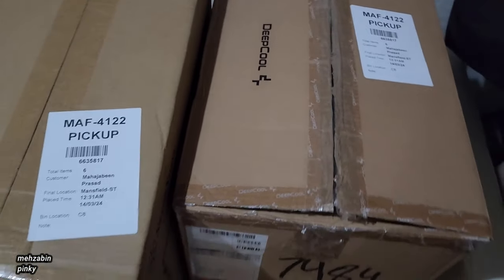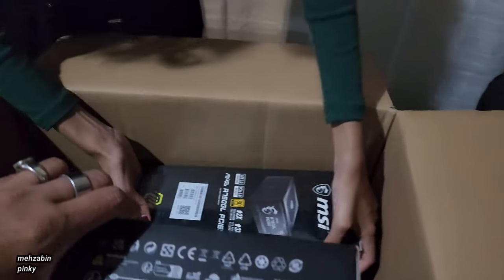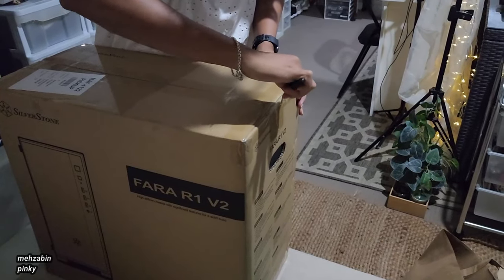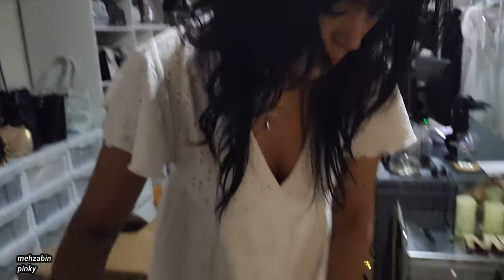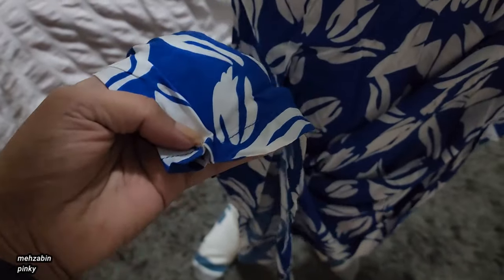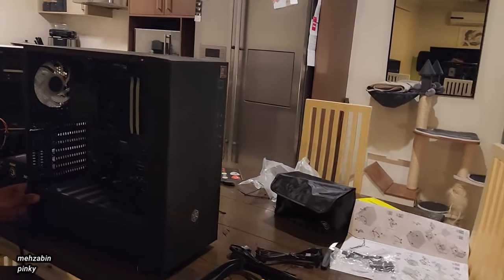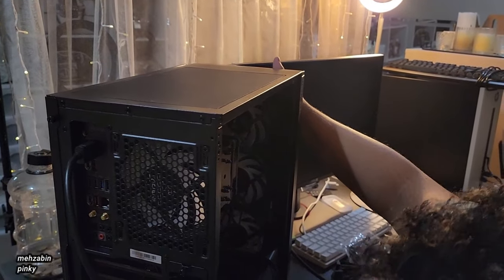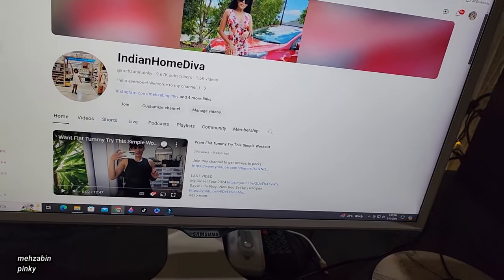building PC at home ! is it easy or hard | shopping haul | Day in Life Vlog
Hello there thanks so much for watching my vlogs so in this video we are ok my son is building his computer at home and guess what you will see 5 shops haul and so much fun enjoy and please subscribe

last vlog
Day in My Life Vlog | shop with us | Whats new at Kmart